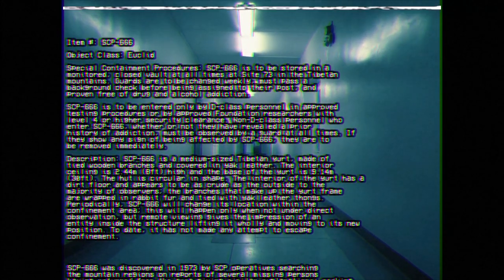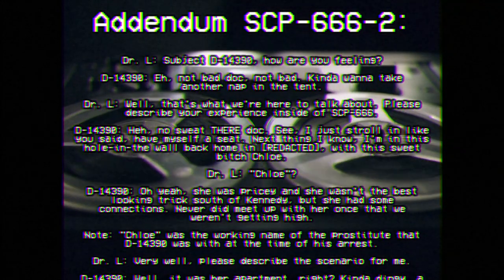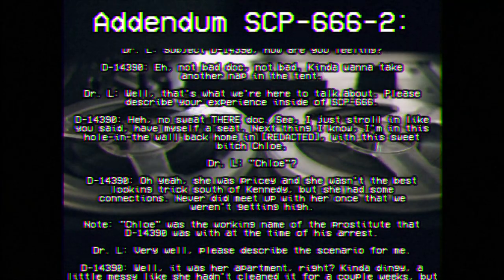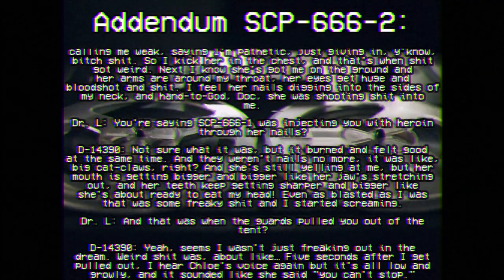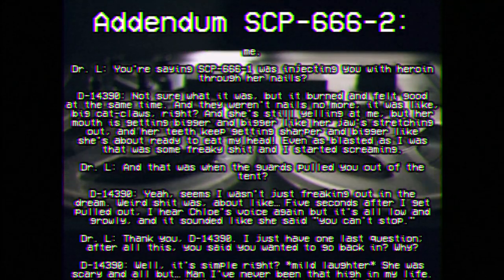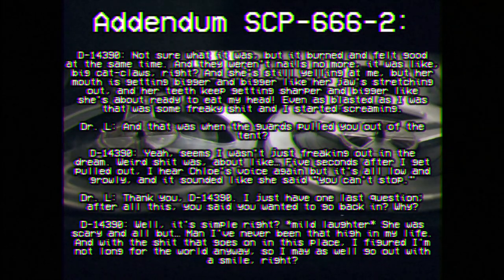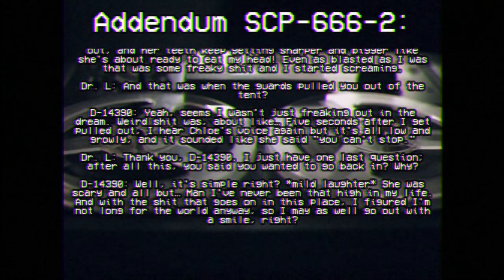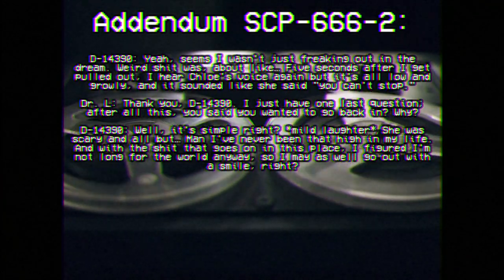SCP-666 | Spirit Lodge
Researcher Rowe Lucian talks about SCP-666, Spirit Lodge

Item #: SCP-666

SCP's are really interesting fictional stories. We try our hardest to make them seem real and feel to the reader or viewer.

SCP,
SCP foundation,
SCP 666,
SCP Spirit Lodge,
SCP 666 narration,
SCP narration,
SCP creepypasta,
Nomadic Archives,
SCP NomadicArchives,
SCP Nomadic Archives,
Researcher Rowe Lucian,
Rowe Lucian,
Rowe Lucian SCP,
SCP 666 NomadicArchives,
Rowe Lucian SCP 666,
SCP-666,
Rowe Lucian NomadicArchives,
Spirit Lodge,
Rowe Lucian 666
666 Spirit Lodge,
Spirit Lodge NomadicArchives,
scp Euclid,
666 Euclid,
scp reading,
scp readings,
Dr. Maxwell
Rowe 666,
 666 Spirit Lodge